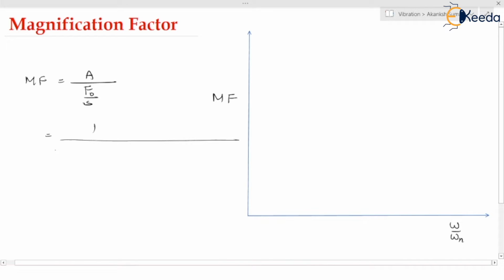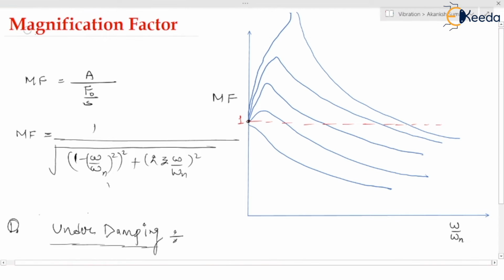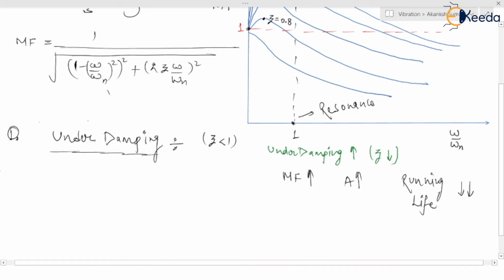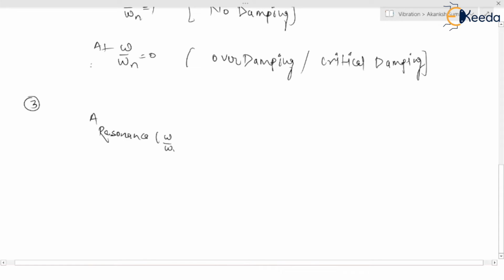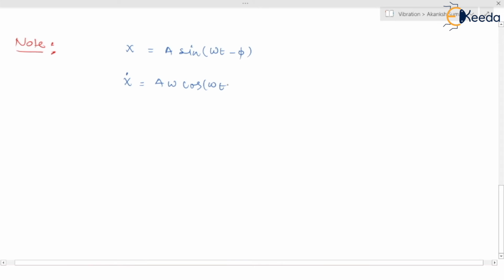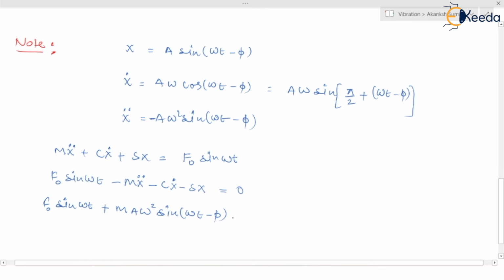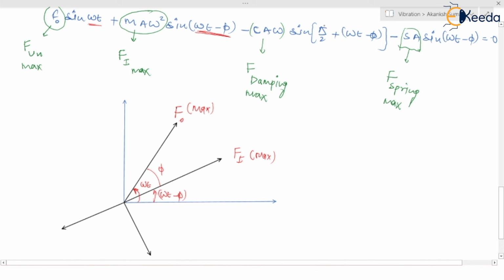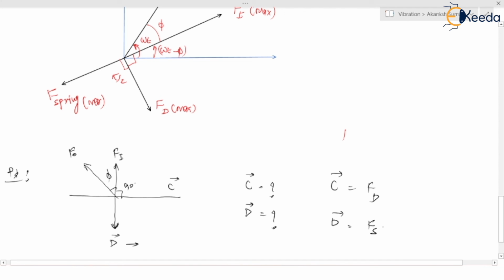Mastering the Concept of Magnification Factor | Vibration | GATE Theory of Machines and Vibrations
In this informative video, we delve deep into the crucial topic of Magnification Factor within the realm of Vibrations, specifically as it relates to the GATE Theory of Machines and Vibrations. Gain a comprehensive understanding of this fundamental concept in mechanical engineering. We break down complex ideas into easily digestible explanations, ensuring a seamless learning experience. Whether you're a student or a curious enthusiast, this video equips you with the knowledge you need. Join us on this educational journey as we demystify the intricacies of Magnification Factor and its significance in the world of vibrations. Don't miss out on this enlightening session!

Happy Learning.